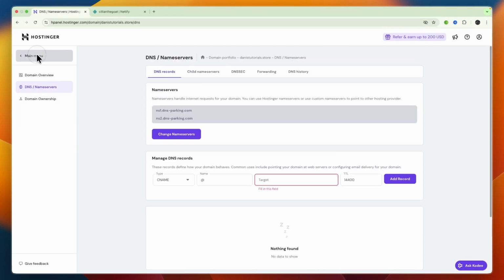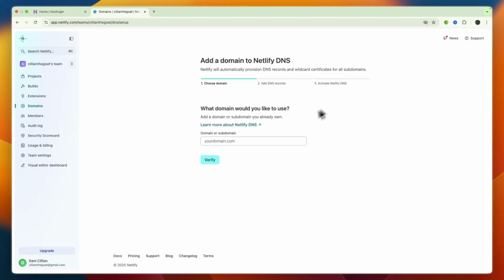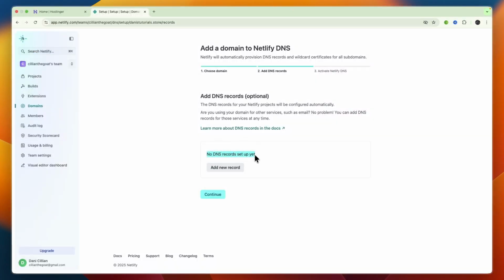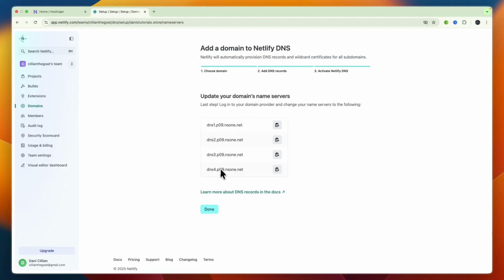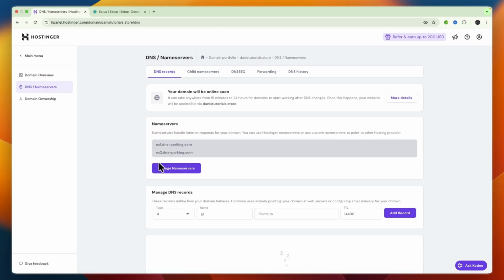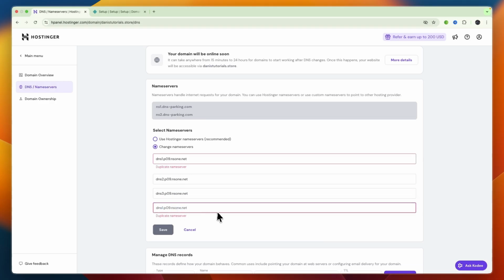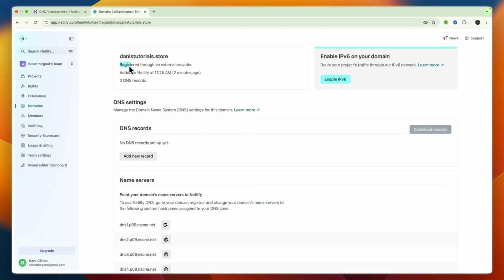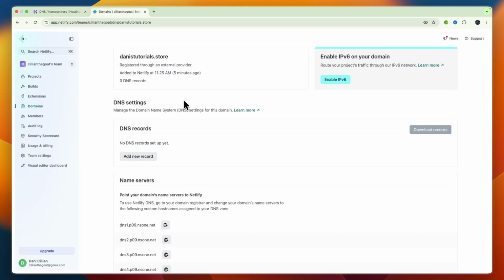How To Connect Hostinger Domain To Netlify - Step by Step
In this video I'll show you How To Connect Hostinger Domain To Netlify.